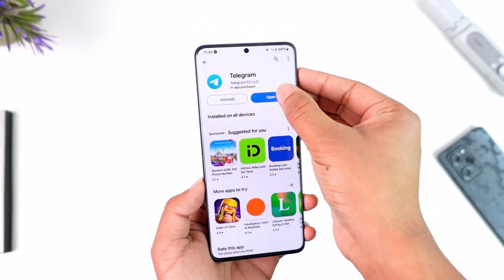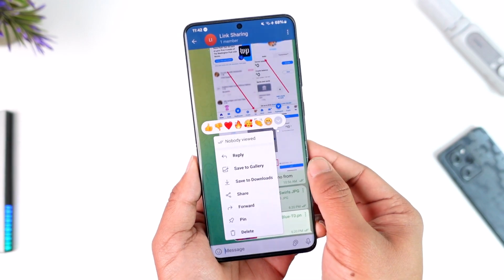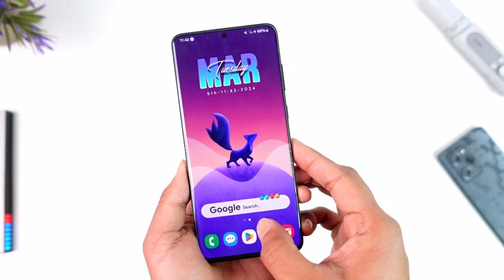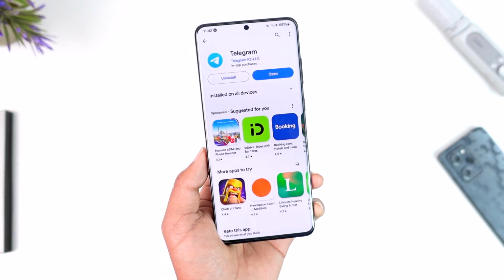Telegram File Not Showing in File Manager !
This video guides you through an easy step-by-step process to fix if Telegram file isn't showing in File Manager. So make sure to watch this video till the end.

~ Chapters:
0:00 Introduction
0:13 Fix File Not Showing
1:00 Conclusion